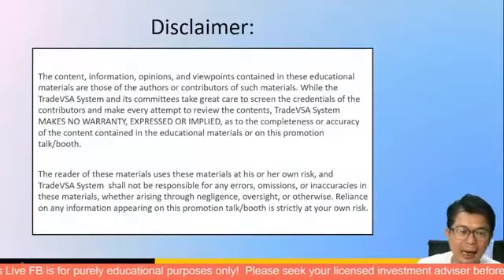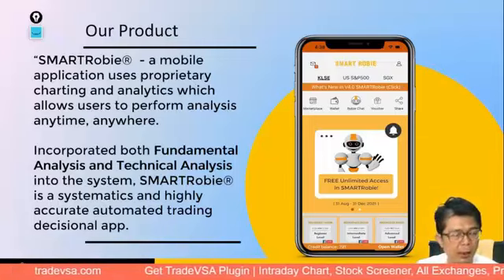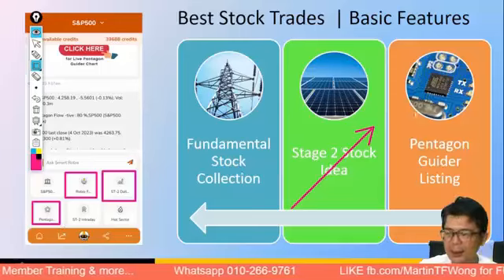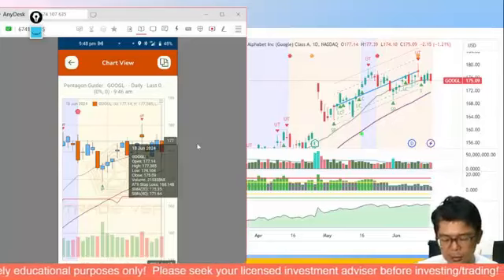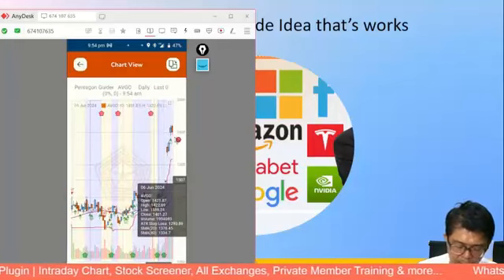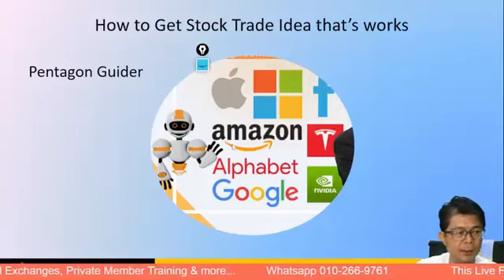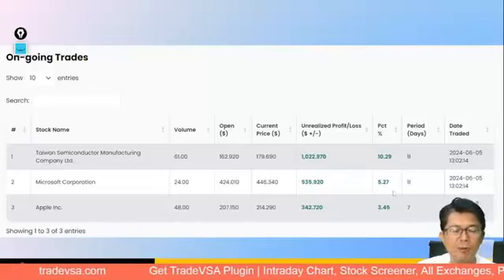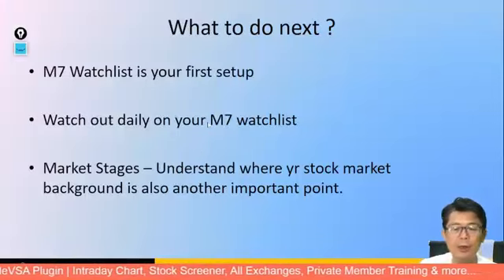[19-June] SMARTRobie | Trading the US Magnificent 7 stocks for 2H 2024...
📱Use SMARTRobie mobile app, a Stock Market AI Asistance for Free Stock Ideas!

Sources:
Cover & Images - Design/Created on Canva
Images (news + texts) - StarBiz newspaper & Edge CEO Morning Brief